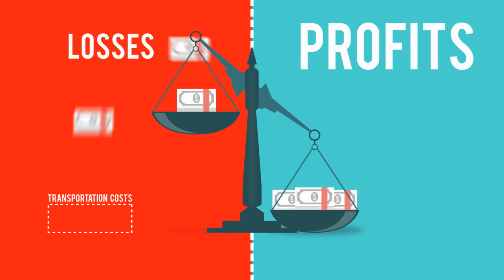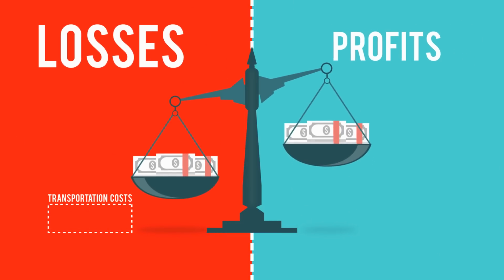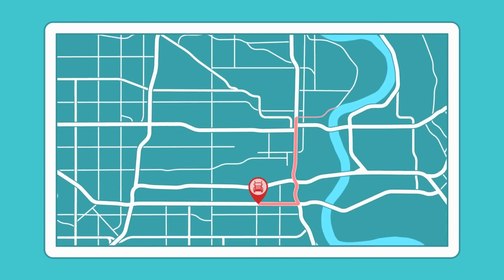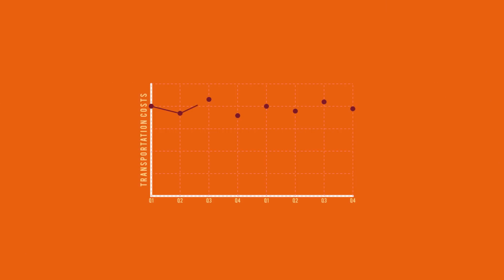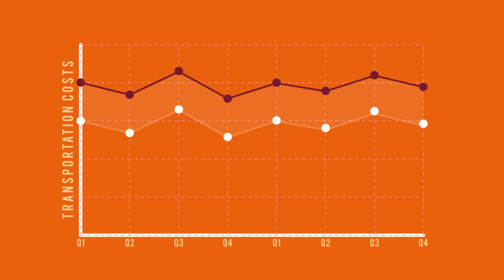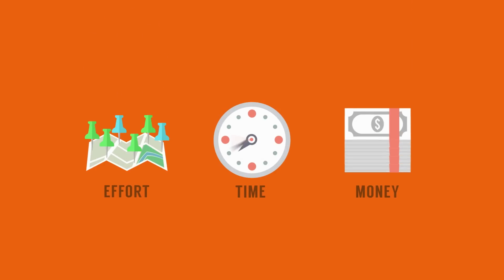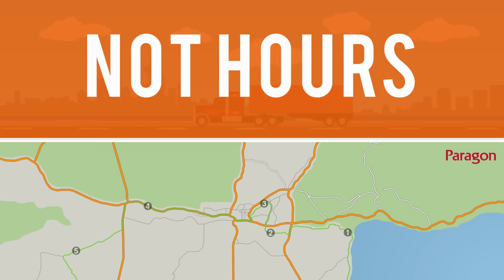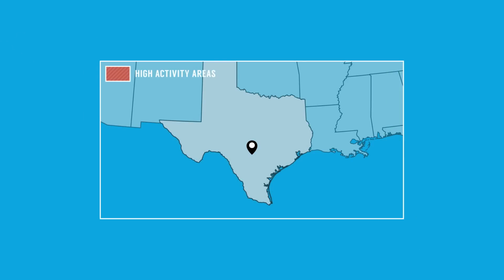Paragon Routing USA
Cut transportation costs with award winning route optimization, delivery scheduling and logistics planning software from Paragon